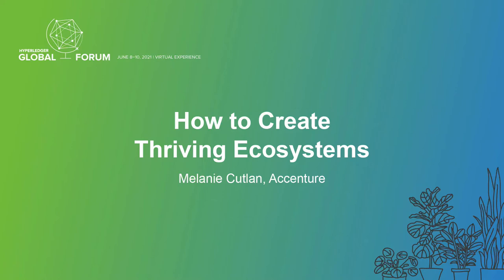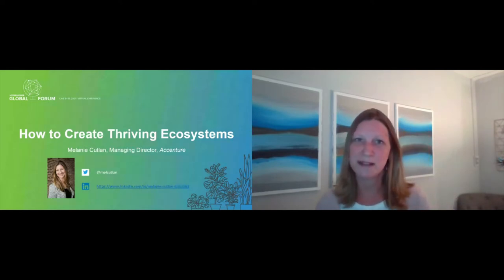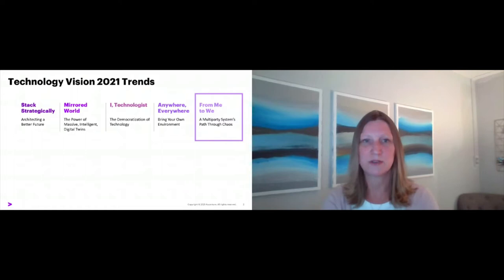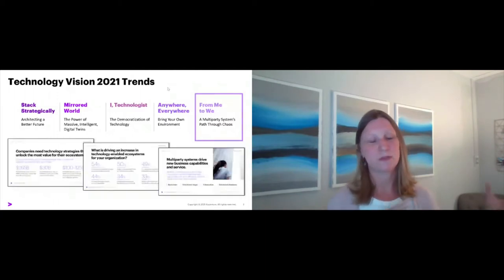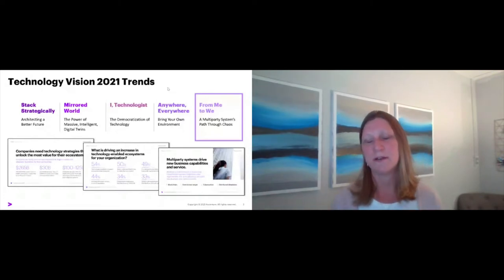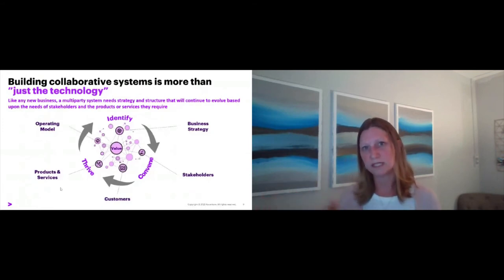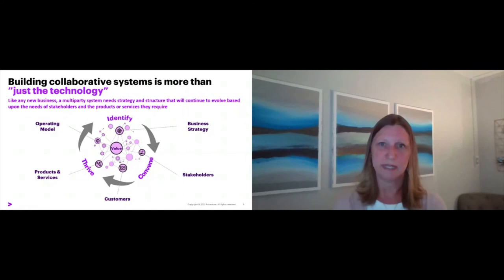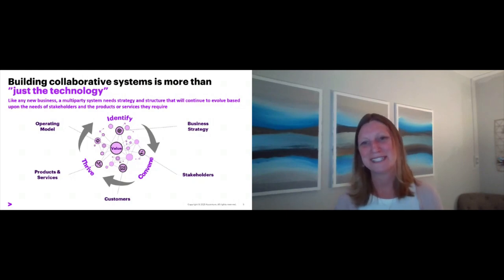How to Create Thriving Ecosystems - Melanie Cutlan, Accenture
In the wake of global disruption this past year, numerous industries formed multiparty systems to coinnovate on solutions like contact tracing and frictionless payments. As businesses are forge their post-pandemic strategies, multiparty systems will become the heart of a new kind of strategic ecosystem partnership—one that not only enables companies to address disruptions, but also creates new ways to approach a market and establish a leadership advantage in which enterprise success is inextricably tied to ecosystem success. So how do you infuse innovative thinking into your ecosystem? How can you foster an environment in which participants can adapt to constant change with agility? In this session, you’ll learn the foundational elements of different consortium methodologies, common ecosystem personas, and how to apply the best thinking of each so your ecosystem can thrive long-term.